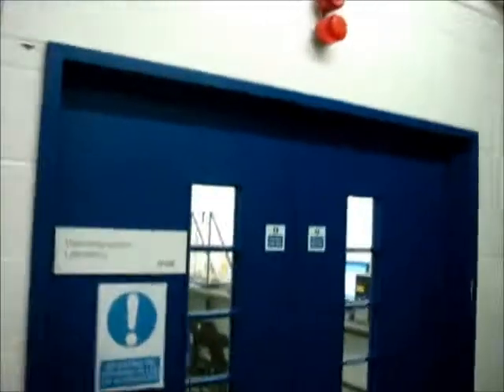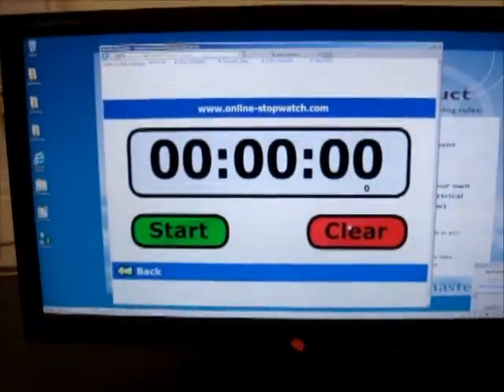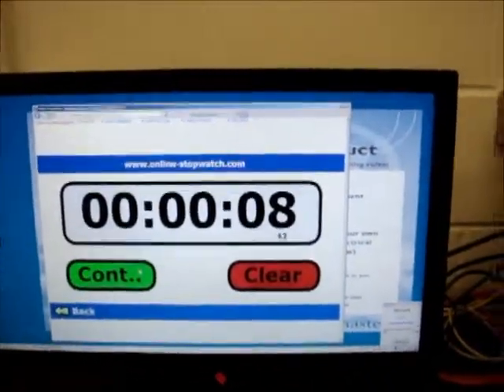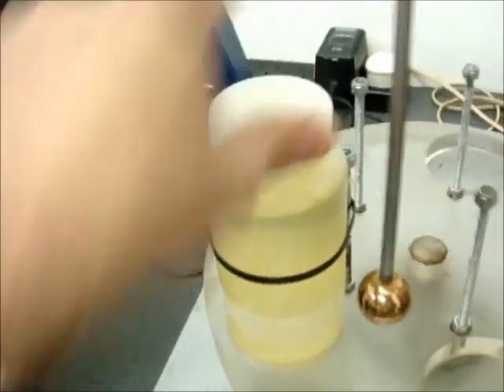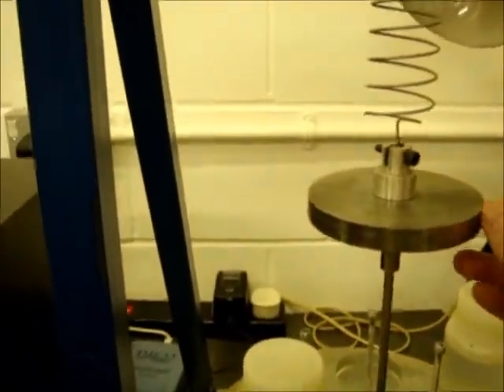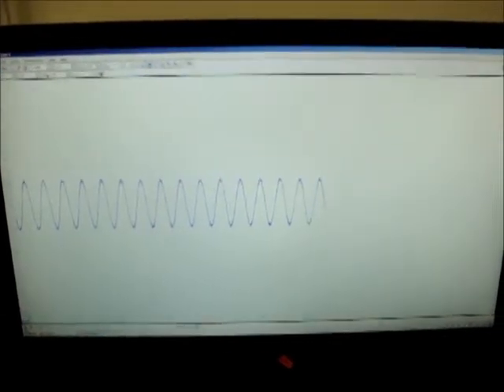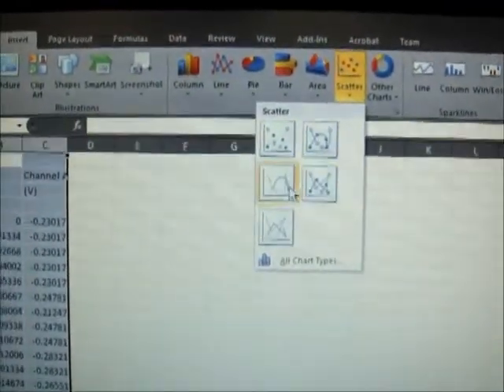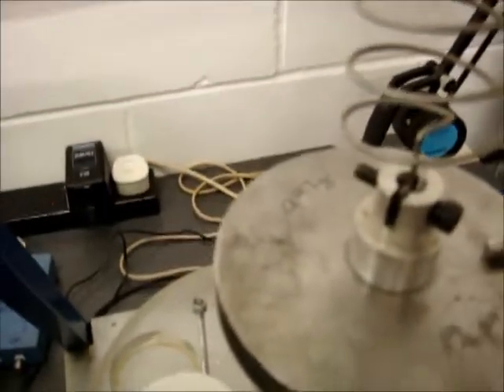Free Vibration Lab Quick Demo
Quick demo to help the students in the Dynamics Open Access lab on Free Damped Vibration. Undergraduate degrees in Mechanical, Automotive and Aerospace Engineering at the UH.